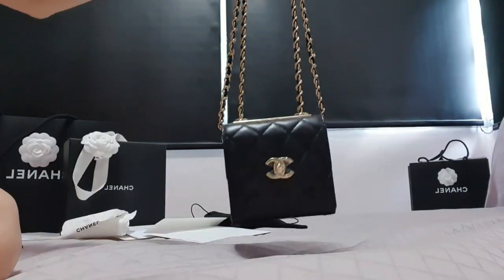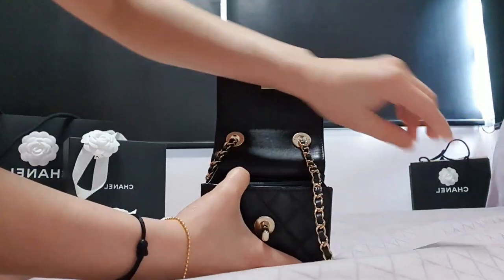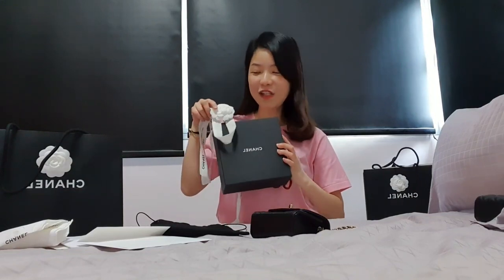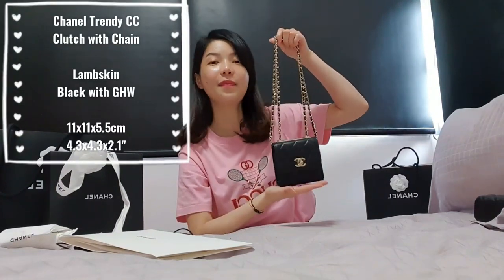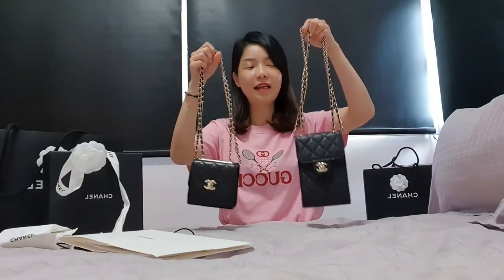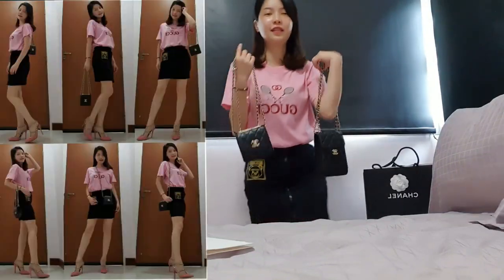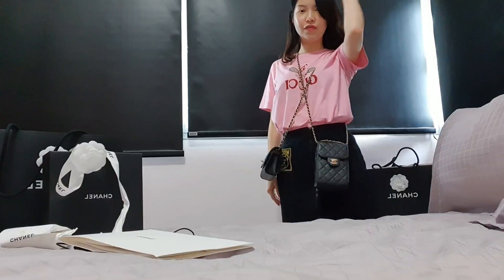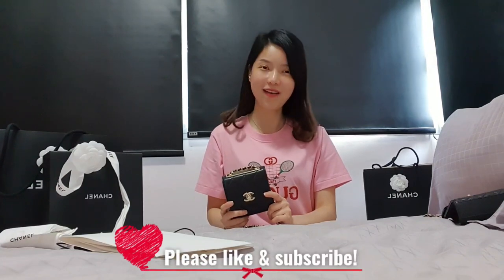Chanel Trendy CC Nano Square Flap Clutch with Chain Mini Bag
Chanel Trendy CC Nano Square Flap Clutch with Chain
Lambskin
Black with Light Gold Hardware
11 x 11 x 5.5cm
4.3 x 4.3 x 2.1"
This model is under "allocation basis in Singapore Chanel".

Thank you to my lovely SA from Chanel Paris: Morgan!